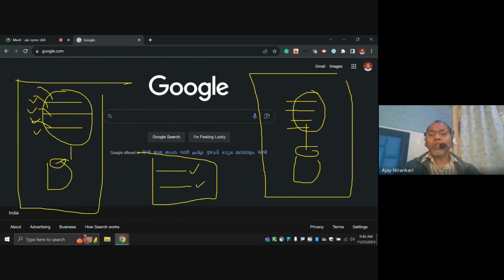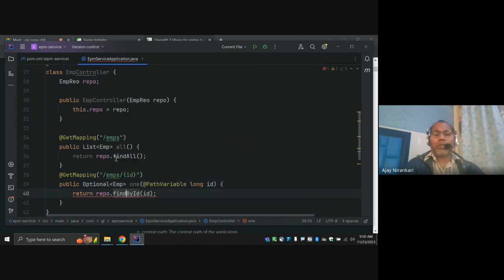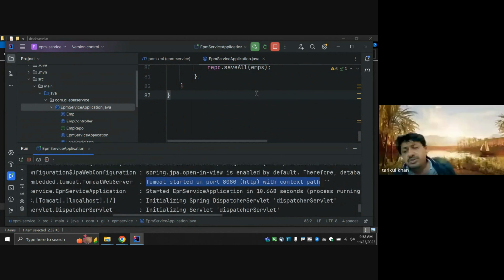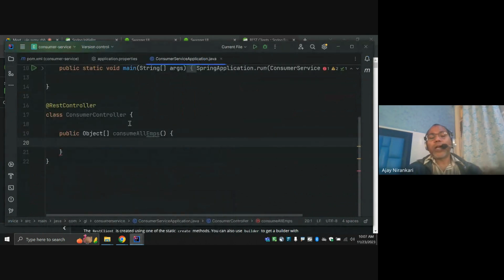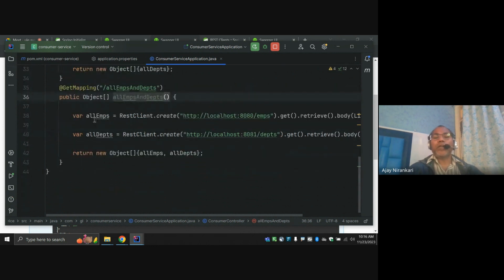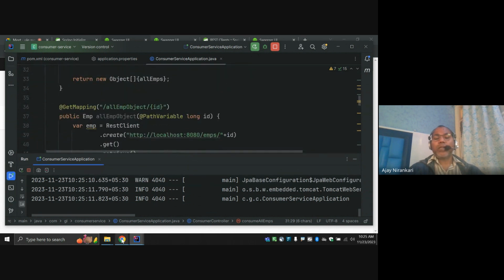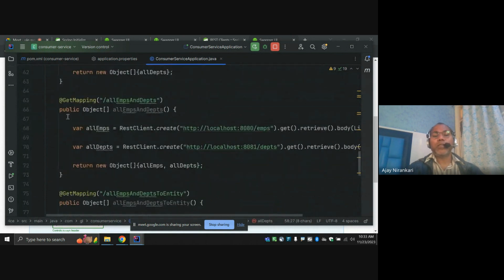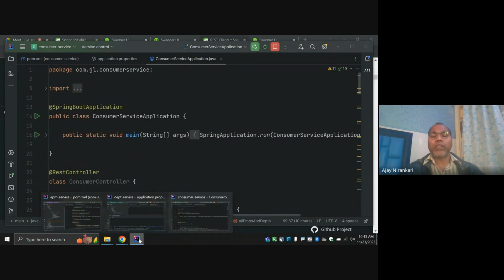Microservice REST API Spring Boot - Spring Data JPA, RestClient -Communication between microservices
RestClient
                 Communication between microservices
                 Exchange data between microservices
                 Request & Response between microservices
                 One REST API can get data from another REST API
                 Call or invoke the REST API from the code
                 Test or verify the REST API from the code

Knowledge Sharing
Knowledge
Sharing
KnowledgeSharing
KnowledgeSharingG